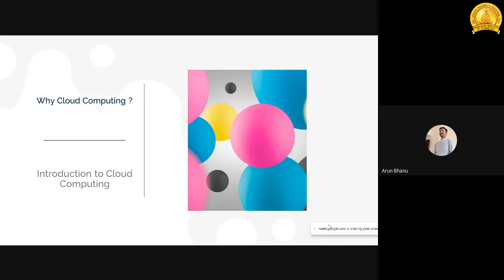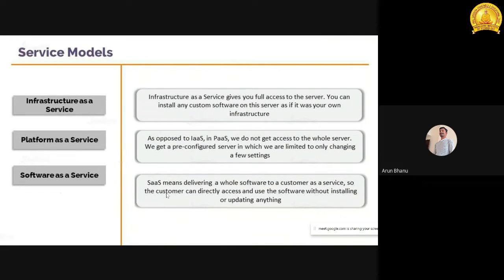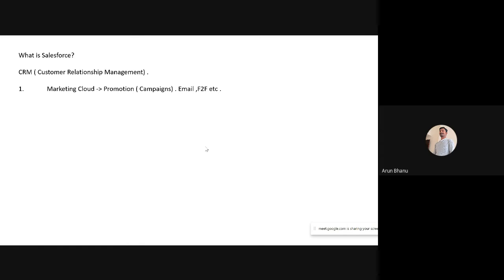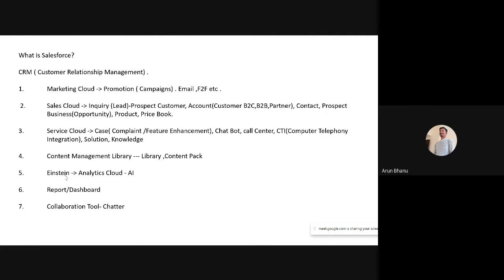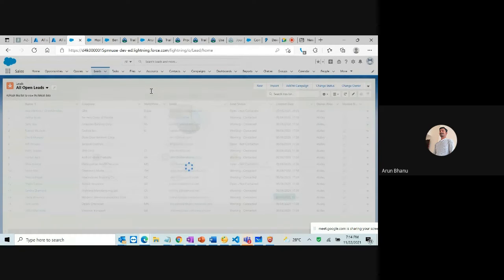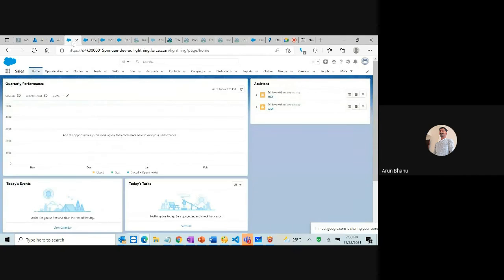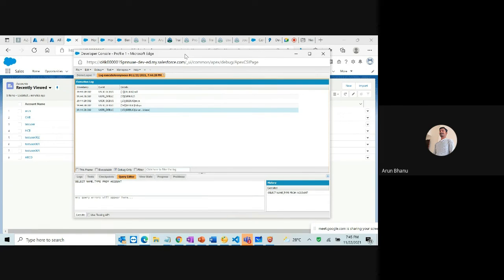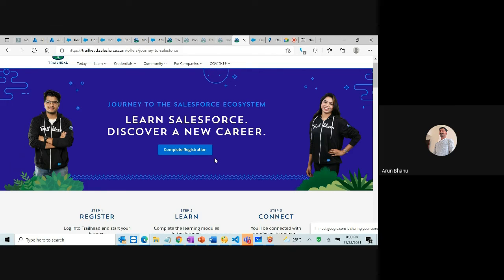WORKSHOP ON SALE FORCE AND CLOUD COMPUTING